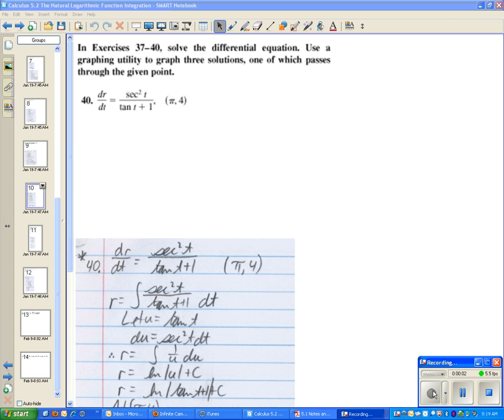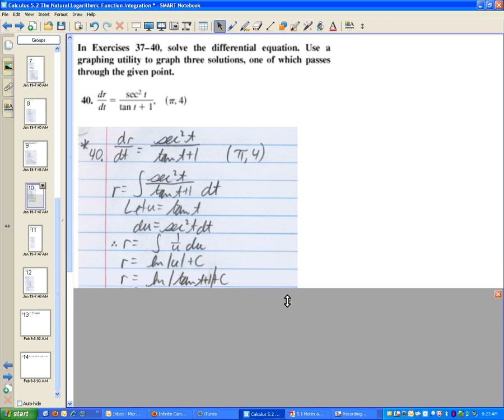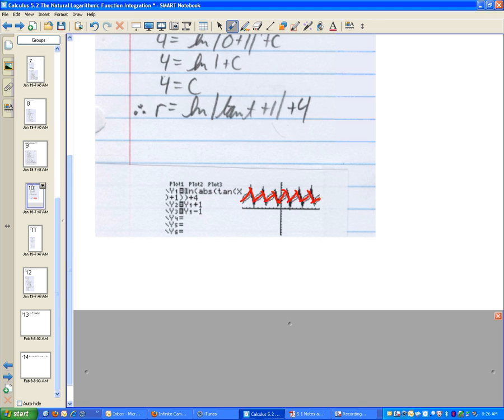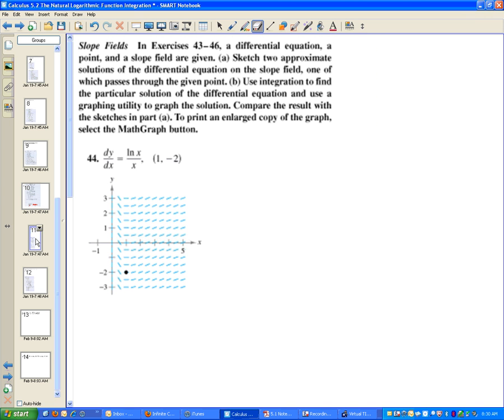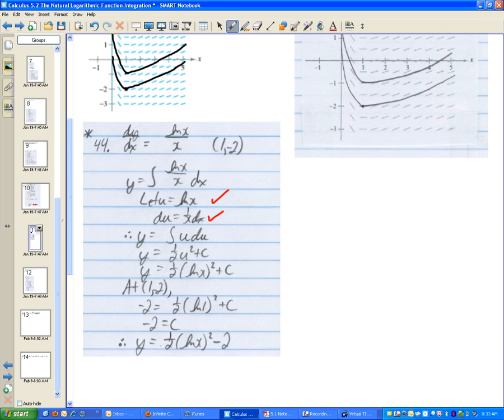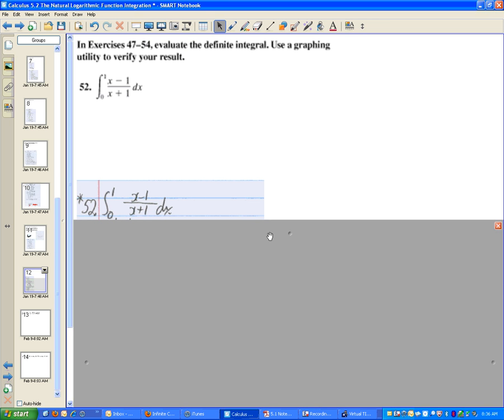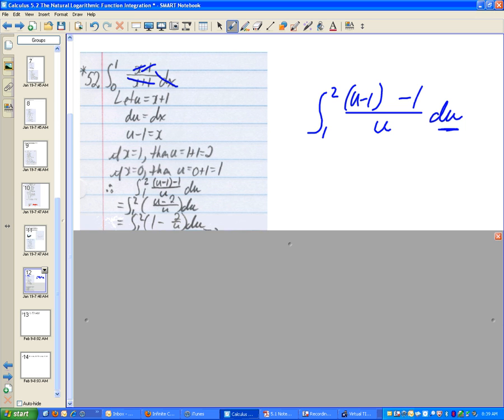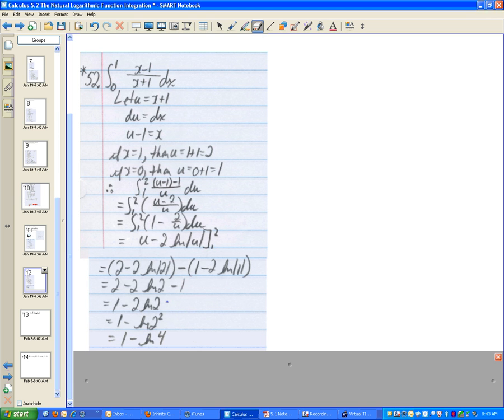5 2 Day 2